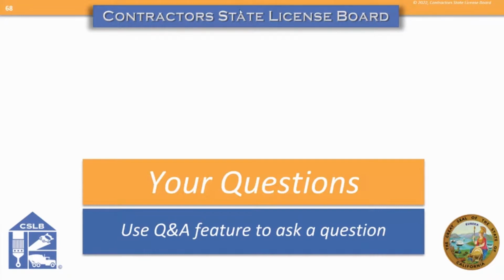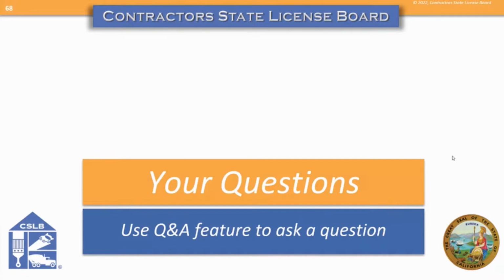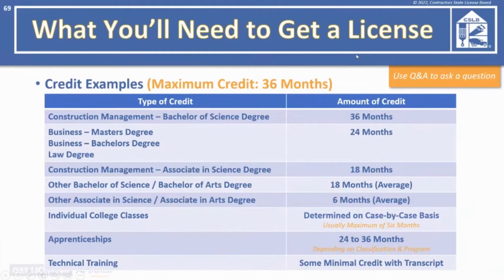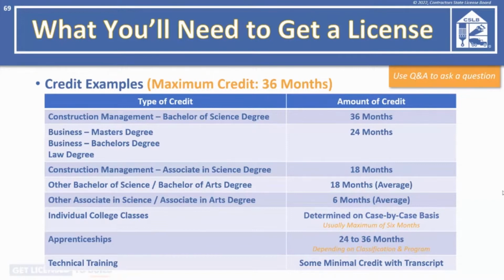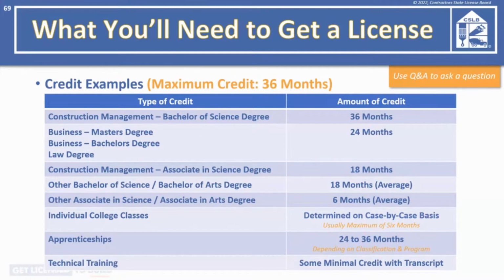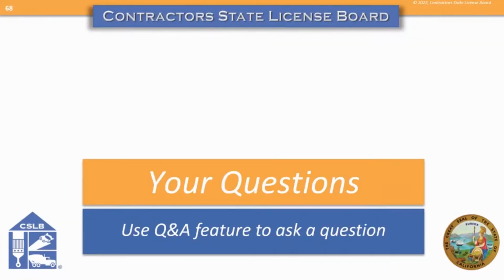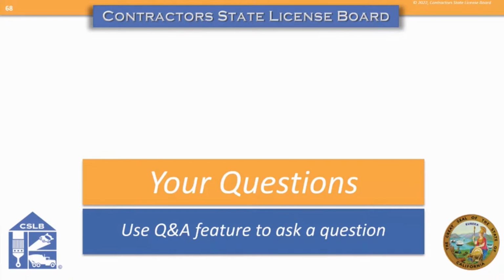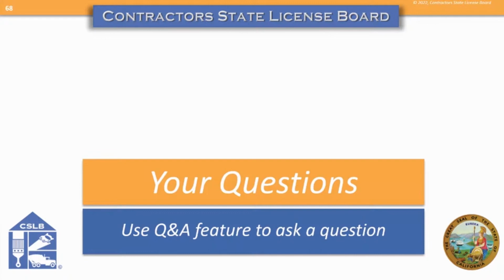Get Licensed to Build Workshop #28 Part 2 of 2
Topics covered in the workshop:

0:00 Question & Answers

Resources:

2021 California Contractors License Law and Reference Book